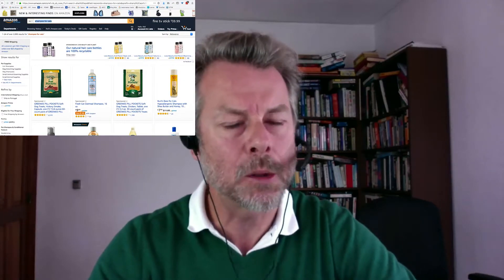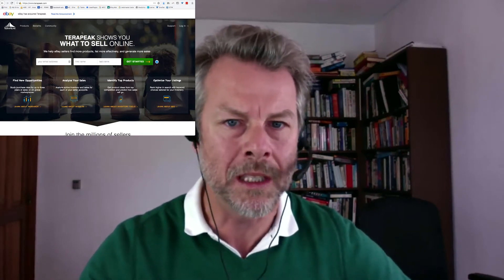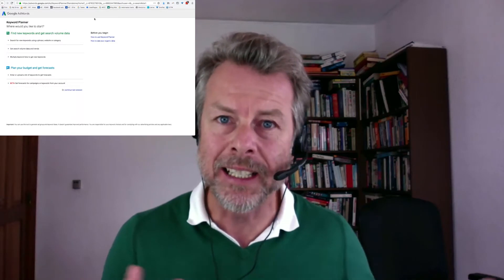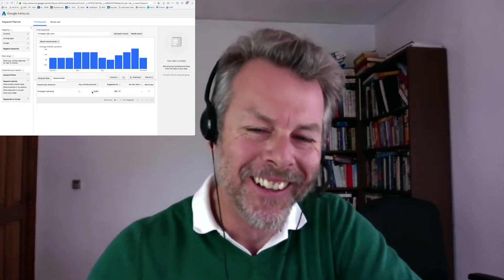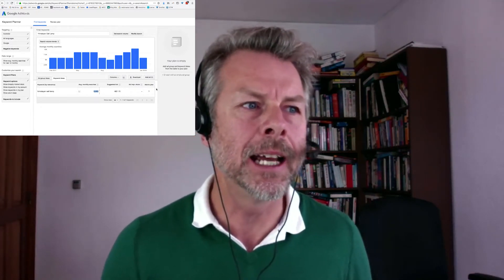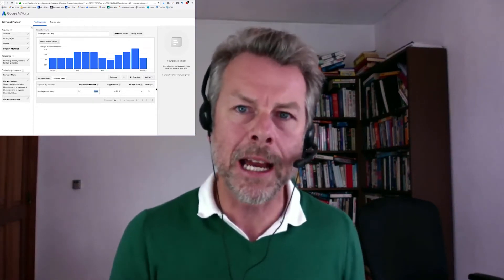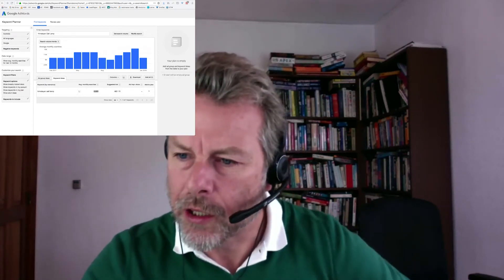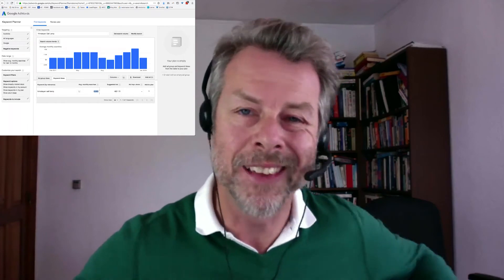WHAT ARE THE BEST TOOLS TO USE TO DETERMINE THE NUMBER OF SEARCHES FOR KEYWORDS IN AUSTRALIA